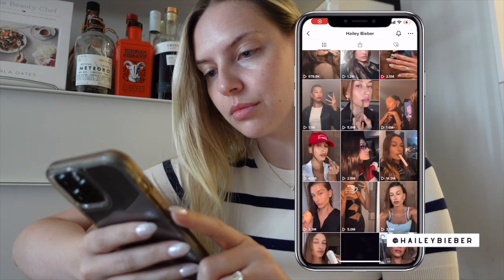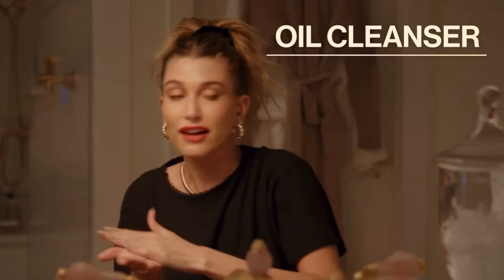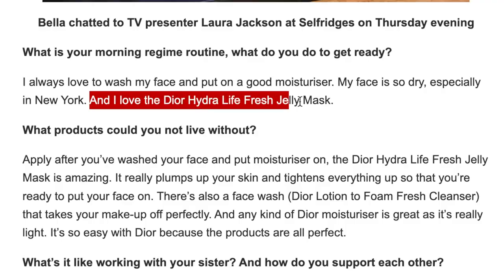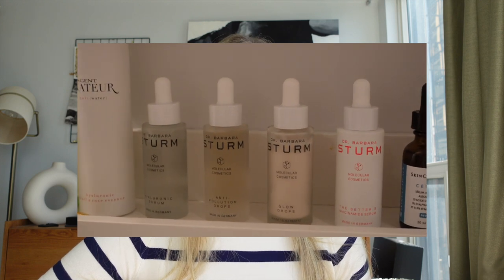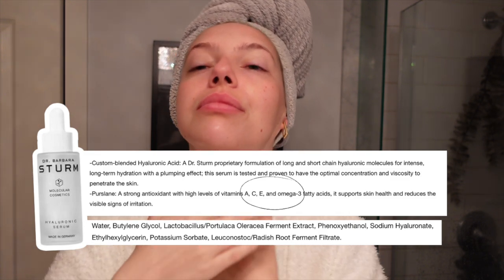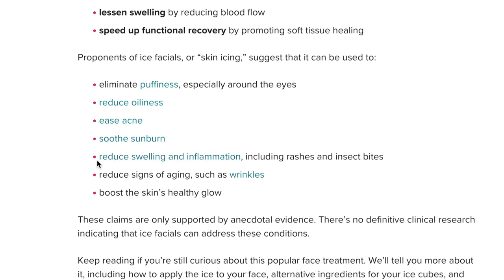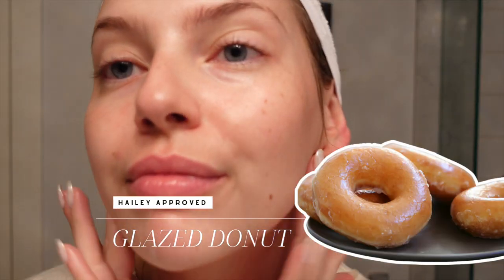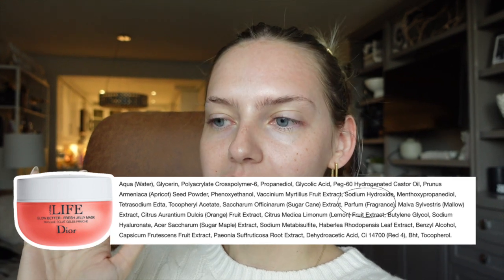I Tested Top Model Skincare Secrets | Hailey Bieber, Bella Hadid & Kendall Jenner Beauty Secrets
Today I am putting the top model skincare secrets to the test from top models such as Hailey Bieber, Bella Hadid and Kendall Jenner. Their glowing complexion and diligent skincare routines have been posted all over the major platforms, and I have scoured the internet for all their best tips, beauty secrets and cult product favourites and compiled  them in today’s video - sharing how I achieve glowing, model skin.

☼: AM routine
☾: PM routine

➟ products used
⤑ MARA Beauty Chia + Moringa Algae Enzyme Cleansing Oil ☾
⤑ Tata Harper Superkind Fragrance-Free Softening Cleanser ☼☾
⤑ The Detox Market Super Chill Facial Pill ☼
⤑ ReFa CARAT Face Roller
⤑ Dior Glow Better Mask ☾
⤑ Dr. Barbara Sturm Hyaluronic Serum ☼ ☾
⤑ Dr. Barbara Sturm The Better B Niacinamide Serum ☼ ☾
⤑ Dr. Barbara Sturm Face Cream Riche ☼ ☾
⤑ Dior Lip Glow Oil in Cherry

Articles & Credits:
➟ Harper’s BAZAAR “Hailey Bieber Has Never Looked Back After This Skincare Step | Go To Bed With Me”
➟ HELLO Magazine “Bella Hadid talks Dior skincare, Gigi & handling the pressure of fame”
➟ Harper’s BAZAAR “Bella Hadid Just Revealed The One Secret To Her Glowy Skin”
➟ W Magazine “Bella Hadid’s Nutritionist Explains What Supplements Have to Do with Skincare
➟ Stylecaster “Bella Hadid Really Just Gave Away All of Her Beauty Secrets For Free, & Now a Disco Ball Face Roller Is In Our Carts”